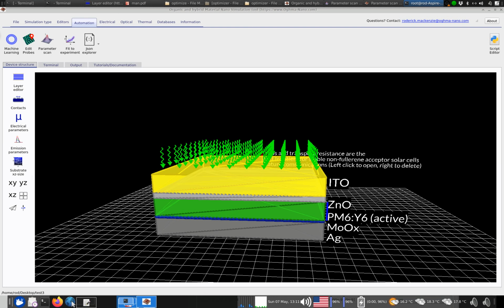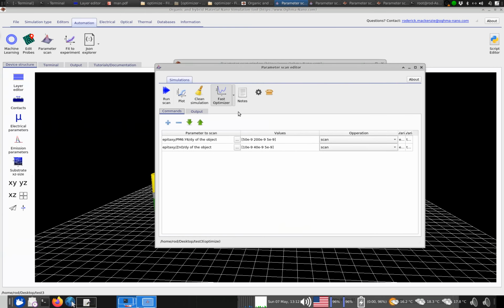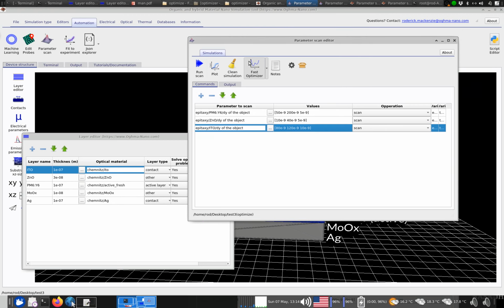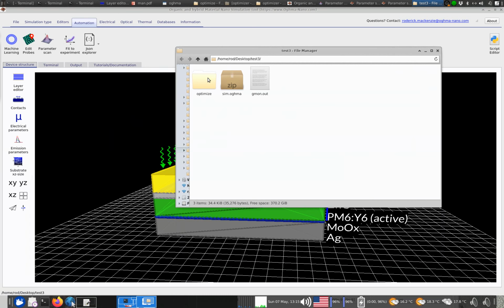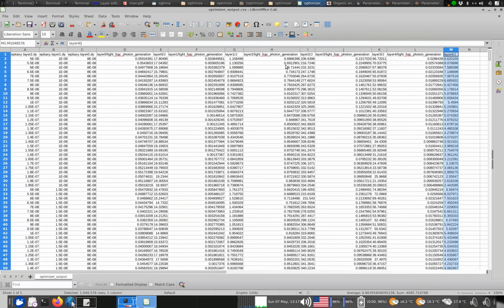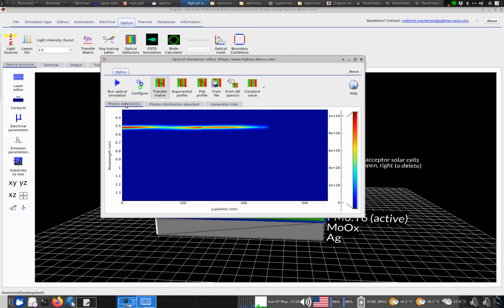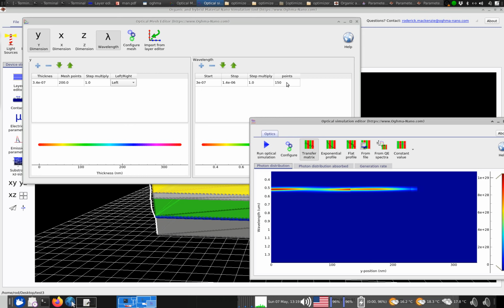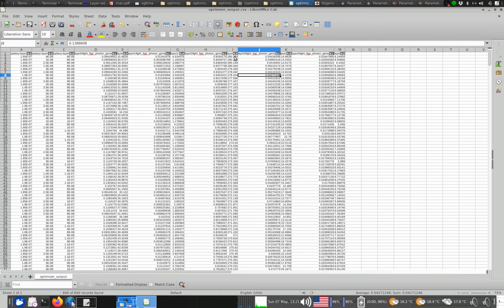Optimizing an OPV device for maximum photon harvesting.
In this video the layer structure of an Organic Solar cell (OPV device) is optimized to harvest the maximum number of photons. The simulations are done with OghmaNano, this tool can be downloaded form